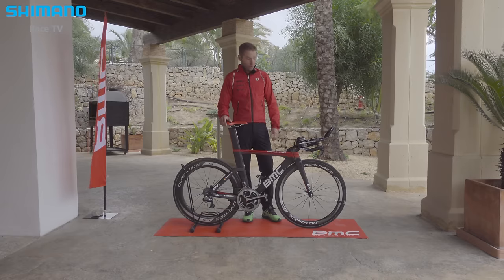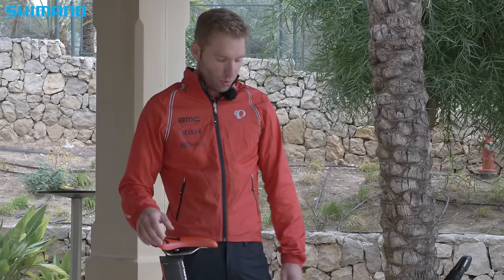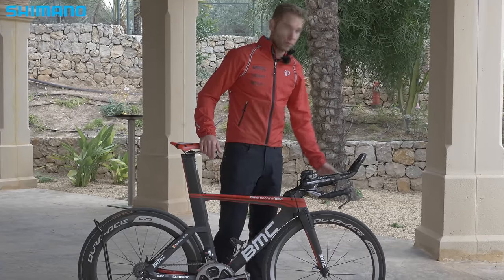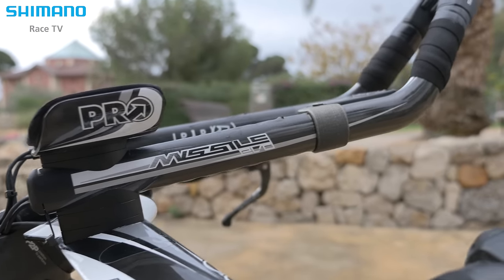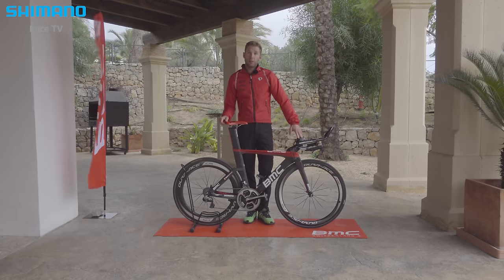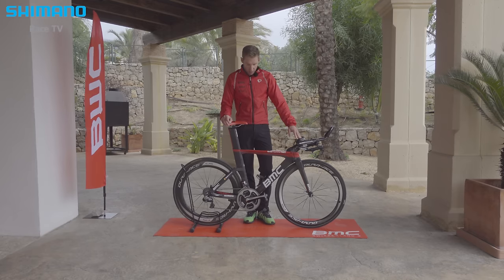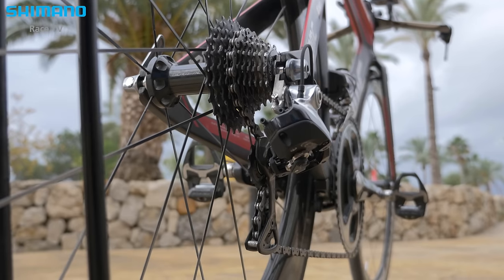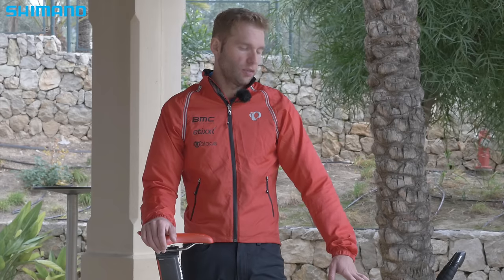Bike Talk - Bart Aernouts about his BMC Timemachine TMO1 | SHIMANO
In this episode we check out the BMC Timemachine TM01 of Bart Aernouts, Long distance Triathlete for the  BMC-Etixx Pro Triathlon Team powered by Uplace. Equipped with a full Dura-Ace Di2 groupset incl. TT shifters, Dura-Ace C50/75 wheels and the PRO Missile Evo handlebar. For most races Bart uses the PRO disc wheel, but not in the Kona Ironman when discs are not allowed. Then he chooses for the Dura-Ace C50/75 wheels.